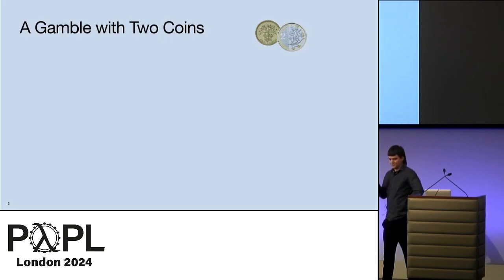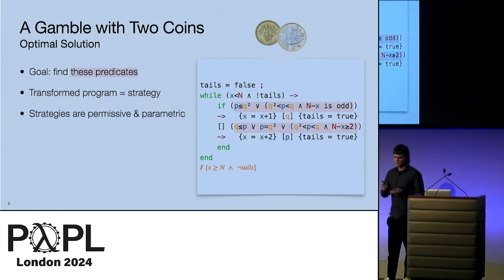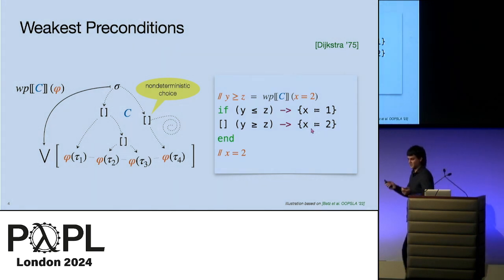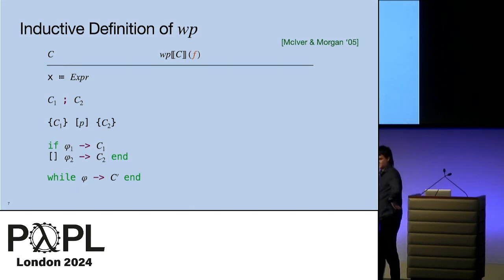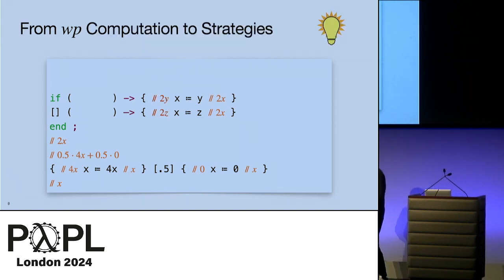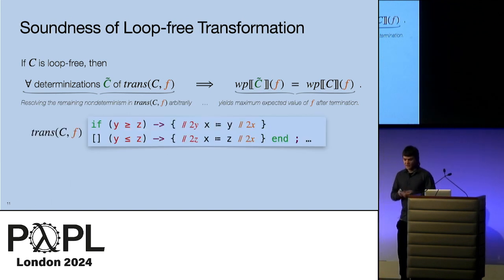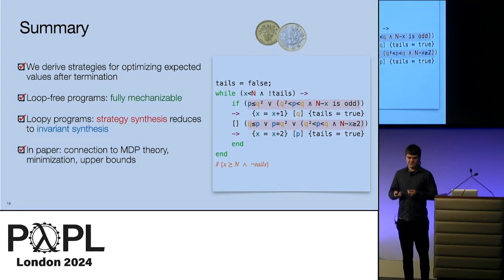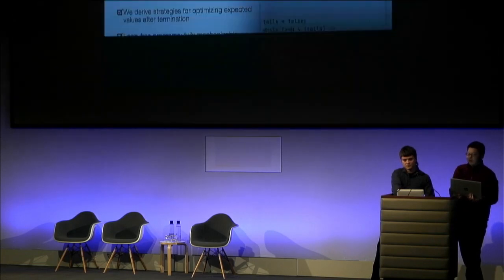[POPL'24] Programmatic Strategy Synthesis: Resolving Nondeterminism in Probabilistic Progr...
Programmatic Strategy Synthesis: Resolving Nondeterminism in Probabilistic Programs (Video, POPL 2024)
Kevin Batz, Tom Jannik Biskup, Joost-Pieter Katoen, and Tobias Winkler
(RWTH Aachen University, Germany; RWTH Aachen University, Germany; RWTH Aachen University, Germany; RWTH Aachen University, Germany)

Abstract: We consider imperative programs that involve both randomization and pure nondeterminism. The central question is how to find a strategy resolving the pure nondeterminism such that the so-obtained determinized program satisfies a given quantitative specification, i.e., bounds on expected outcomes such as the expected final value of a program variable or the probability to terminate in a given set of states. We show how memoryless and deterministic (MD) strategies can be obtained in a semi-automatic fashion using deductive verification techniques. For loop-free programs, the MD strategies resulting from our weakest precondition-style framework are correct by construction. This extends to loopy programs, provided the loops are equipped with suitable loop invariants - just like in program verification. We show how our technique relates to the well-studied problem of obtaining strategies in countably infinite Markov decision processes with reachability-reward objectives. Finally, we apply our technique to several case studies.